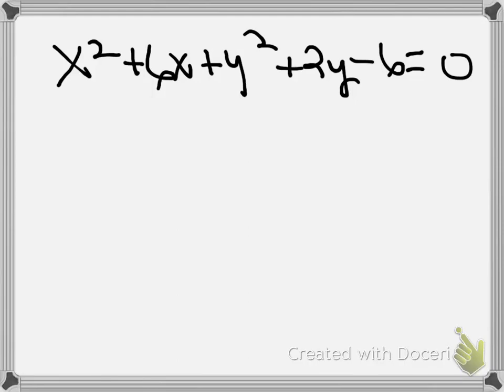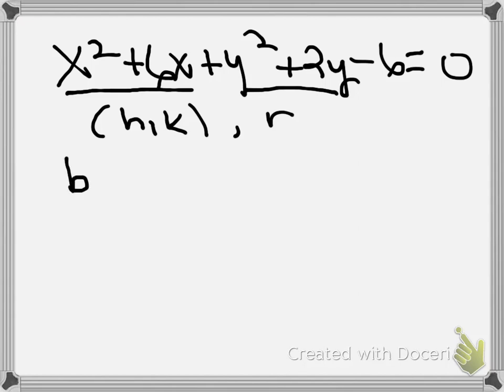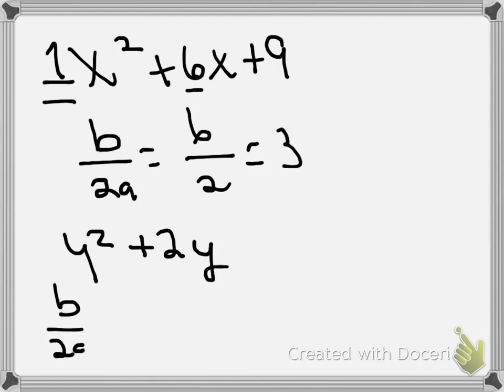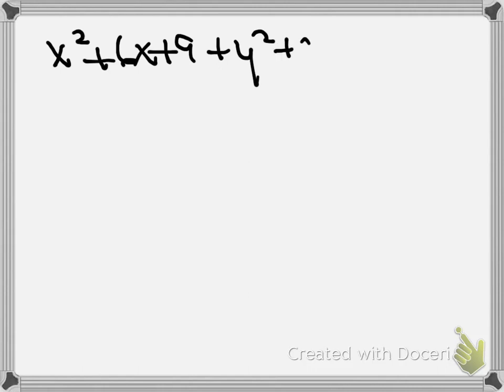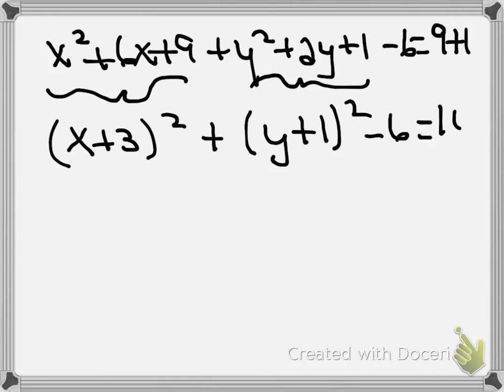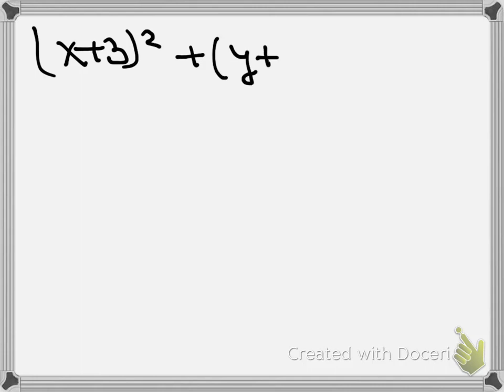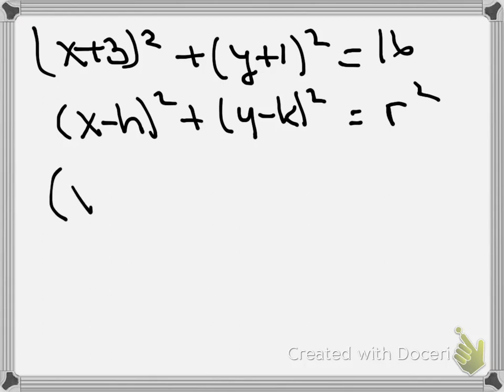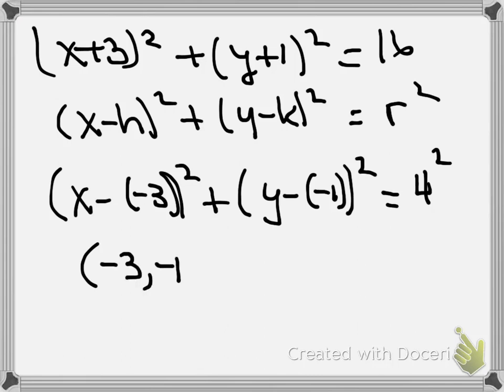Finding the Center and Radius of a Circle